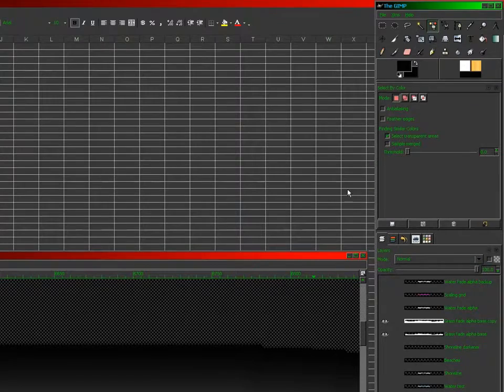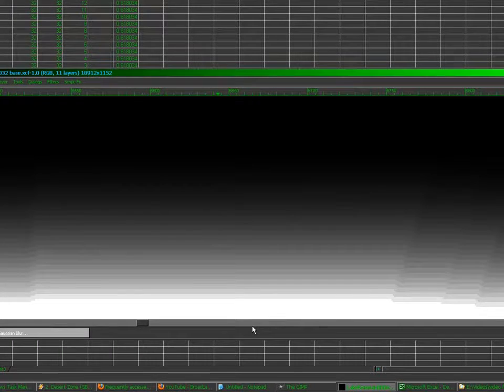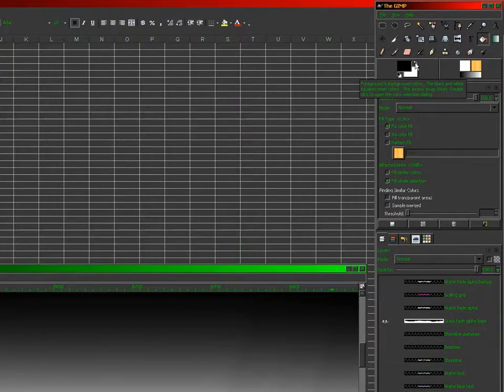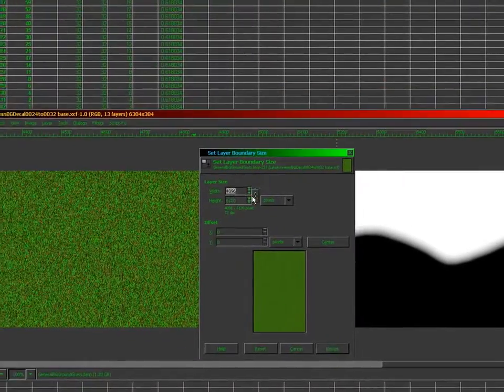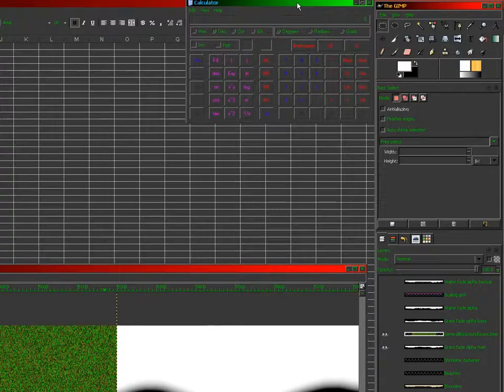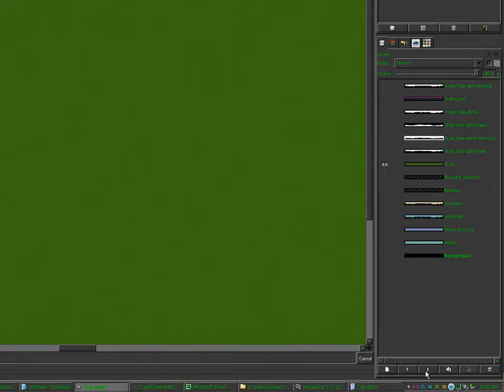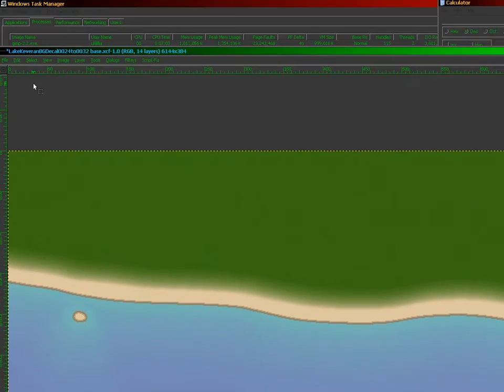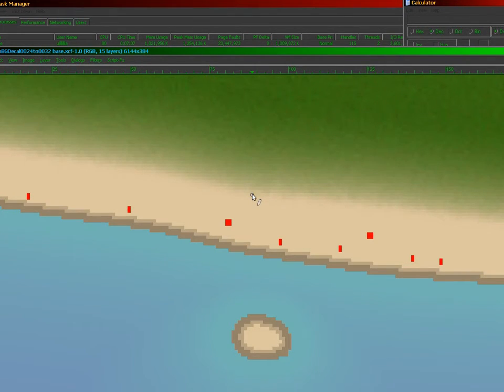Platform Masters development (January 23, 2012) - Making ground decals (part 4/6)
--- Uploaded on Jan 25, 2012

Ground decals are one of Platform Masters' special ways for getting its 3D effects with a purely 2D game engine and is why Jeremy's House (world 1) is otherwise a masterpiece. Many other worlds are getting ground decals included into them. A few worlds, however, cannot use ground decals.

This 6-part series explains everything I do to make ground decals. I first start with explaining what ground decals are and how they contribute to how well Platform Masters looks. I also explain a few other cases where ground decals are needed.

The second part explains how I set up and plan out how I want the ground decals distributed. Setting up involves using Excel to plan out both memory usage, repeat width, resolution, scaling range, and a few others. In the image, I set the image size and get the scaling grid set up. The scaling grid is used to let me know what Z position that part of the image covers. The X position is not important.

The third part is where I make the shoreline itself and also how I go about making adjustments to the spreadsheet for range extensions.

The fourth part is where I make the gradients. This particular decal needs 2 gradients. The first is the turquoise-to-blue fade for the water and the second is the sand-to-grass fade for the shoreline. Scaling the image to triple the size and using a gaussian blur, select by color, and an eventual bucket fill to get the gradient. The gradients themselves, however, are quite complex.

The fifth part is where I do the finalizing of the image. After having made all the details, I make the scale shape, of which is used for the final part. This also includes the making of the zoning layer (used to crop and save each section of the image to stick to the memory limits for that zone), processing of the base texture and alpha map (if an alpha map is needed of which is somewhat rare).

The final part is where the automation of the repeated scaling is used with explaining how I make corrections following such as my case of forgetting to include fog of which fog is best done with unique images.

The video following (for January 24, 2012) shows the final results and also an overview on what remains to be some with the scenery in Platform Masters.